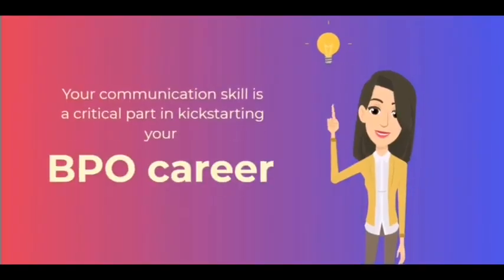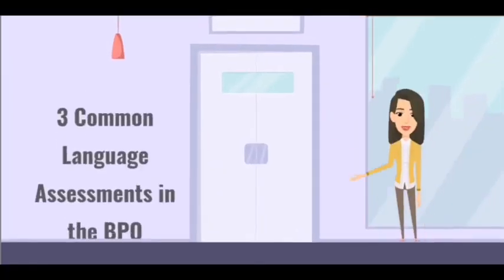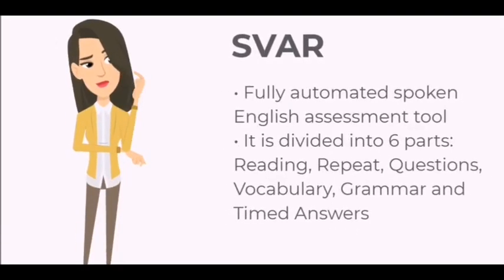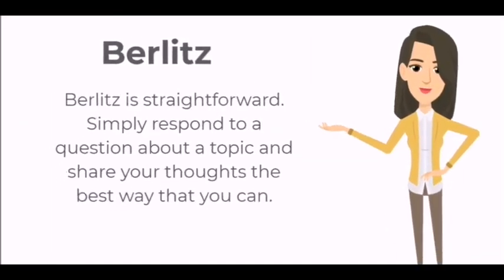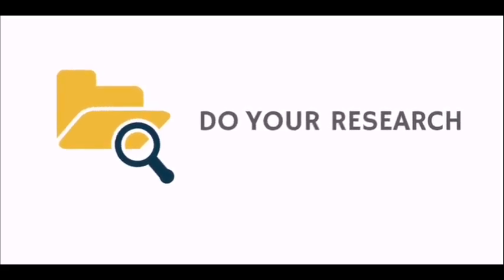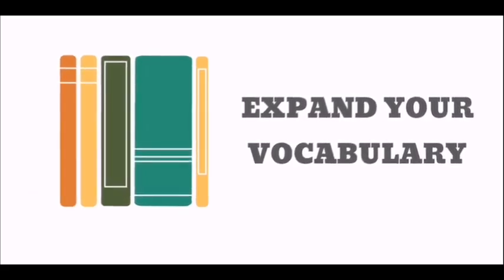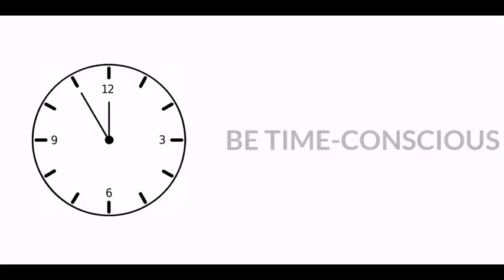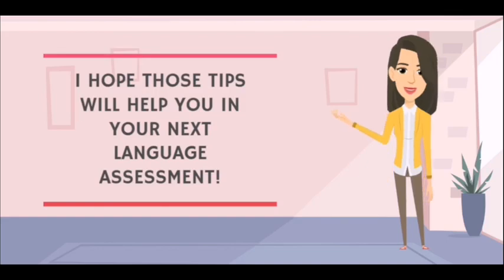Here's a Secret How To Pass A Language Assessment (Versant and SVAR)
The best way on how to pass the language assessment test. Here in the Philippines, Versant and SVAR are very much popular so we will concentrate in here because they are very much identical and much more prolific.

Do you have comments and suggestions? Just write it down below and it will be very much appreciated.

Want to get more weekly updates on these and other awesome topics? Gusto nyo bang makita ang next topic? If you like this video and it helped you a lot, Please kindly give it a thumbs up, don't forget to click subscribe and share it to you friends who are looking for good tips  to secure their new job asap! Best of luck!!!